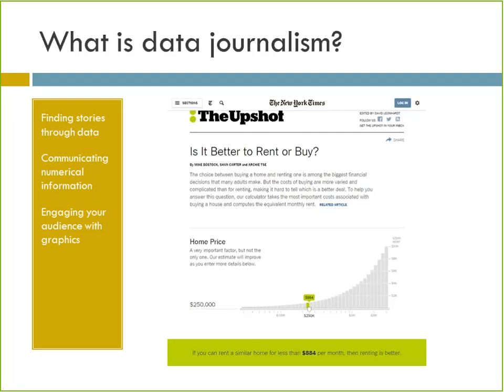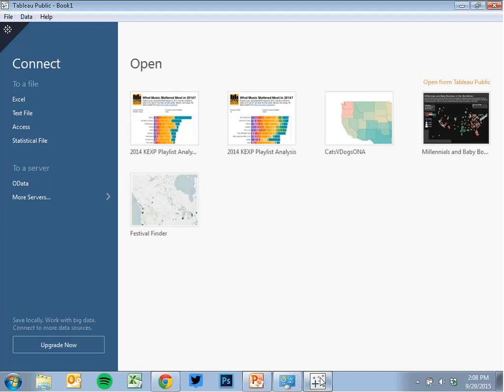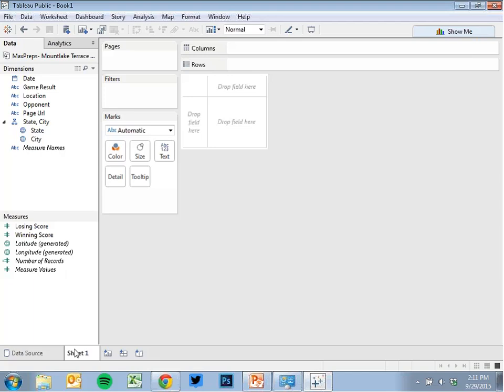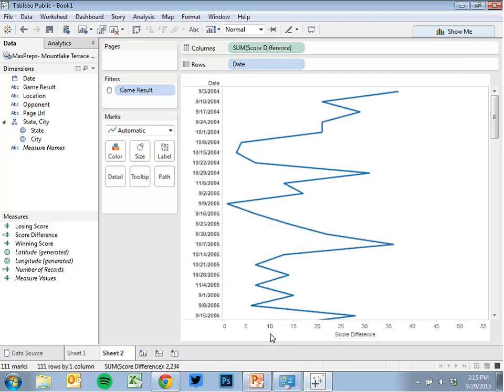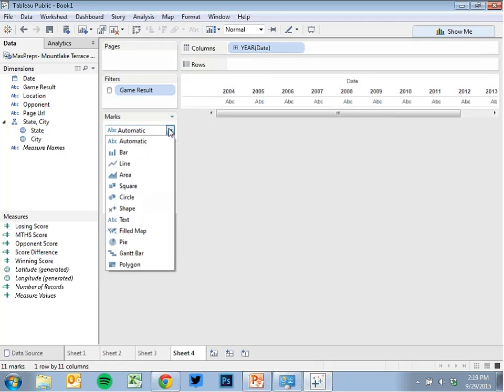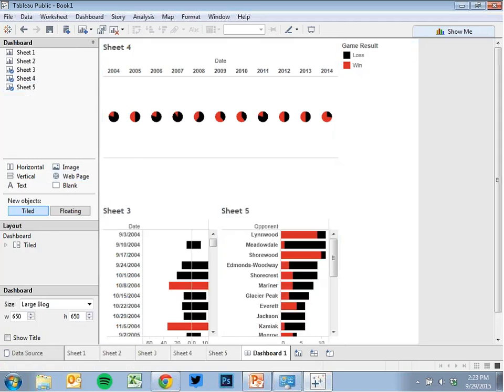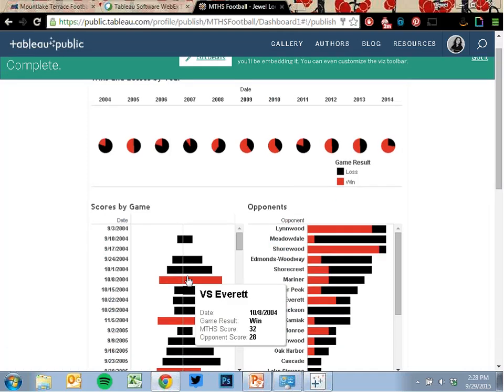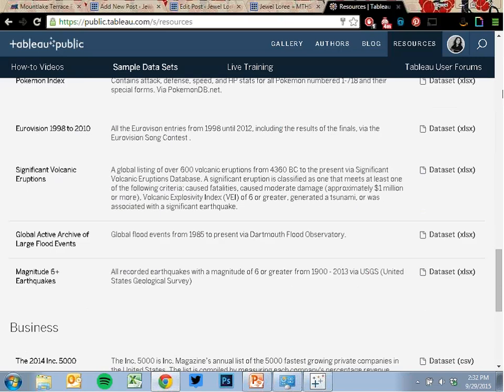Tableau Public at Mountlake Terrace High School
Jewel Loree from Tableau Public presents for the newspaper class at Mountlake Terrace High School to build a dashboard on their school's football team.